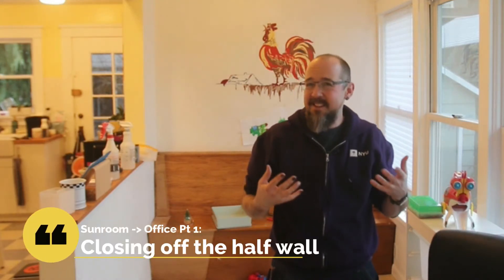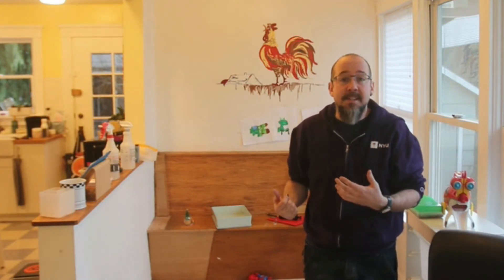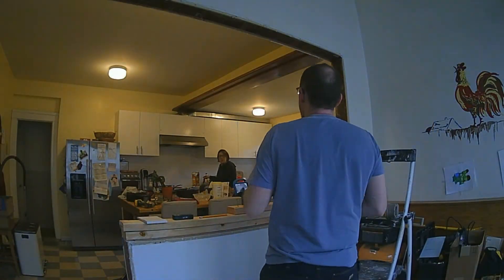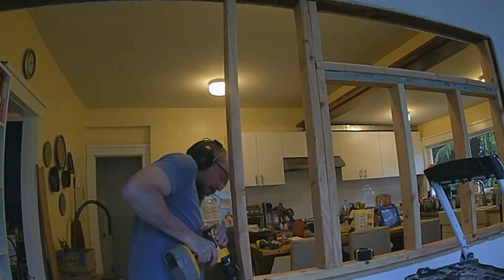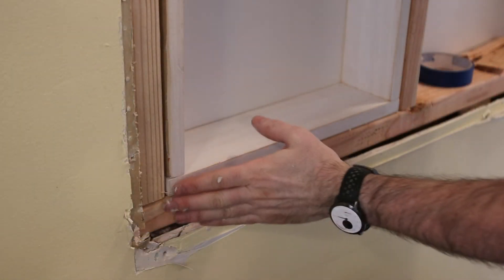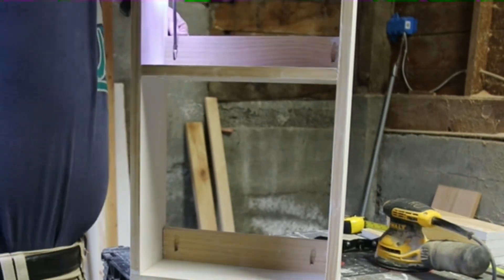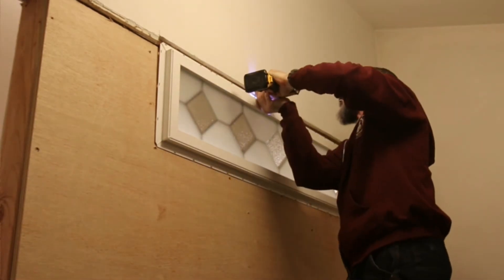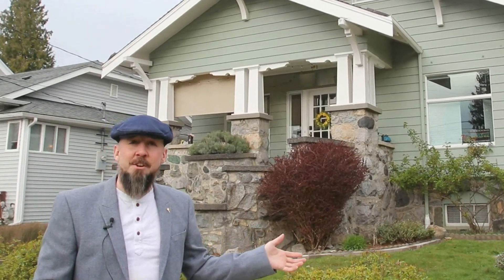Home office conversion part 1: a deluxe barrier between our kitchen and my future office